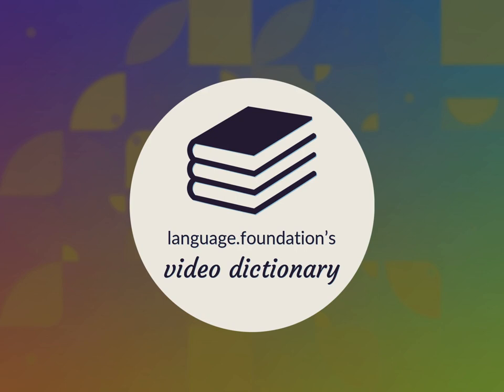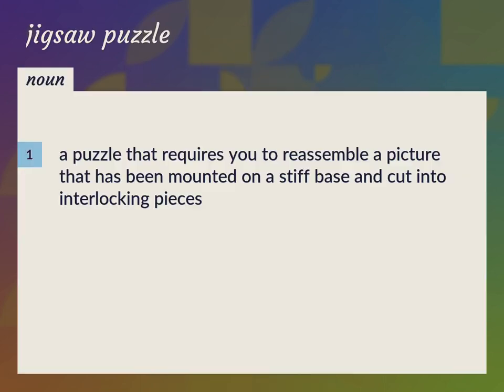Jigsaw puzzle | meaning of Jigsaw puzzle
What is JIGSAW PUZZLE meaning?